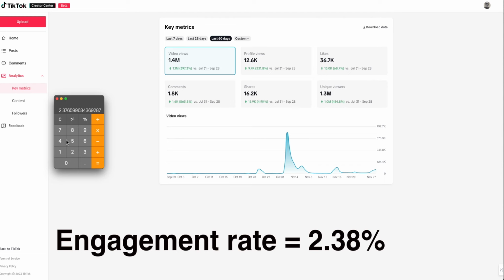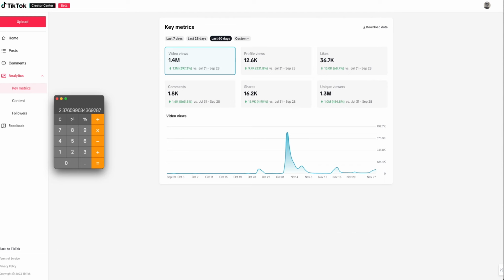3 steps to your first brand deal on social media